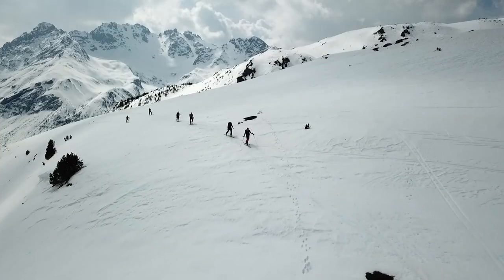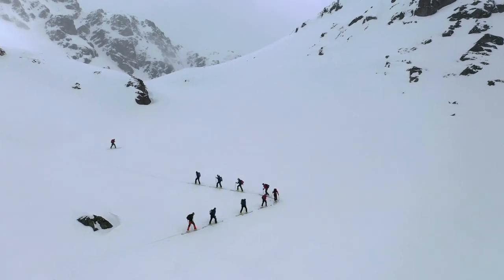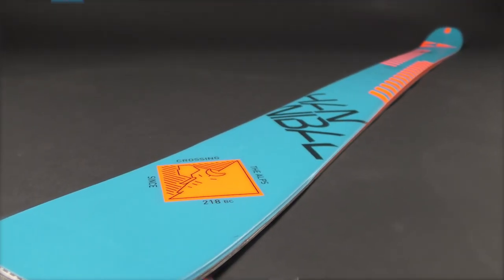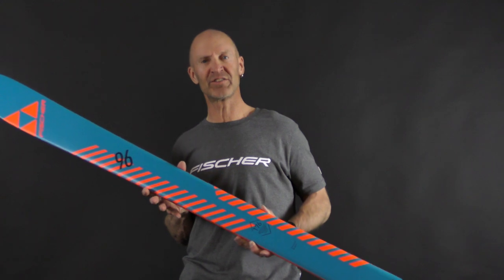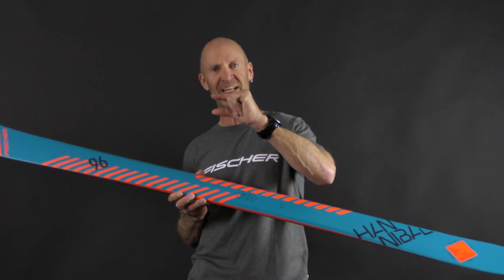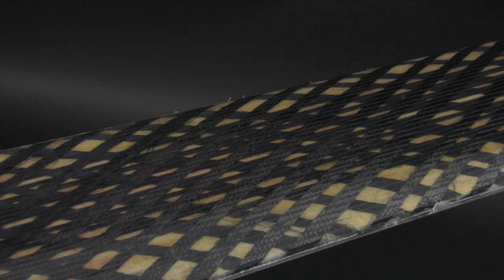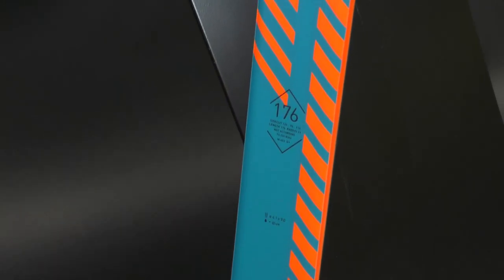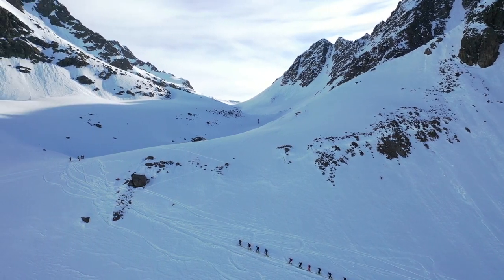Fischer Tour | Hannibal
When the emphasis is on enjoying the downhill: Hannibal is the ideal freeride tourer which is compelling in all disciplines! With its low weight it is one of the lightest in its category and enables effortless climbs leading to the highlight: a downhill run with perfect turns in the powder – thanks to its optimum shape.

Season: 19|20
Category: Fischer Tour